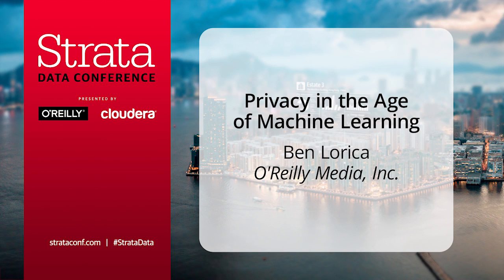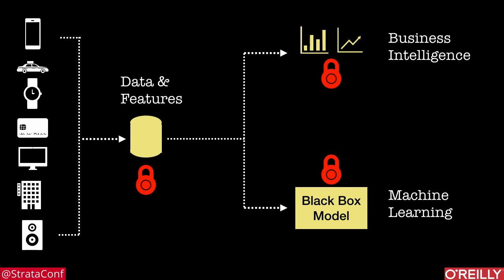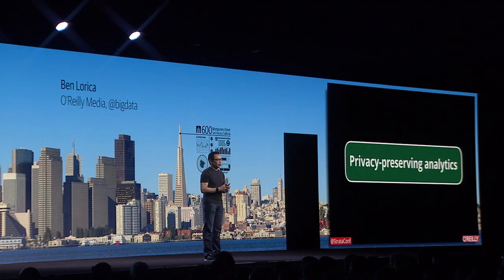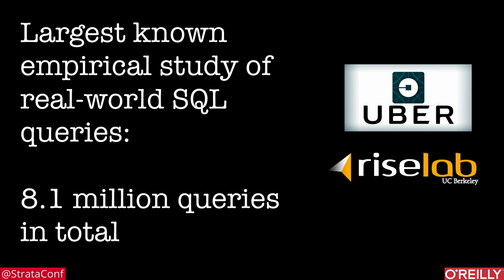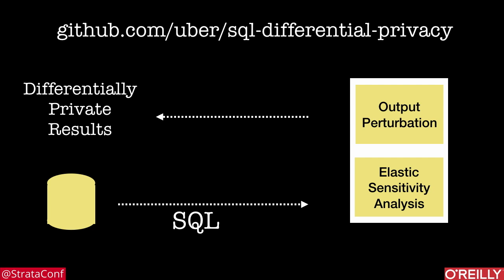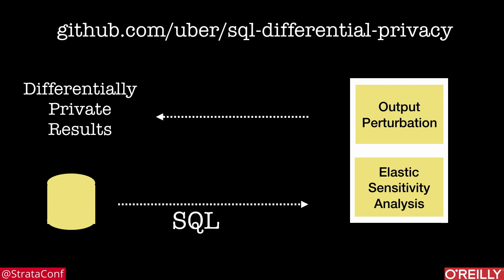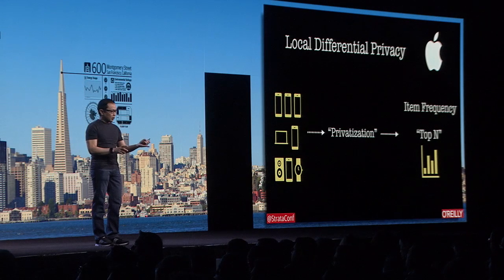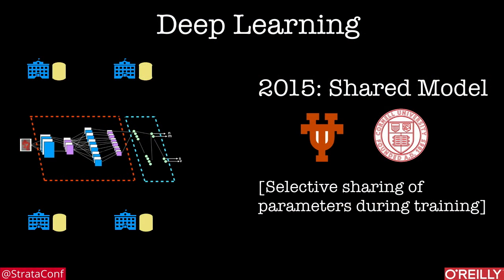Privacy in the Age of Machine Learning - Ben Lorica (O'Reilly Media)